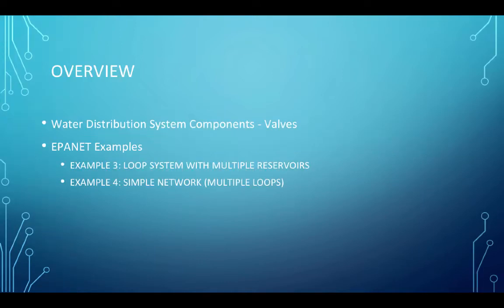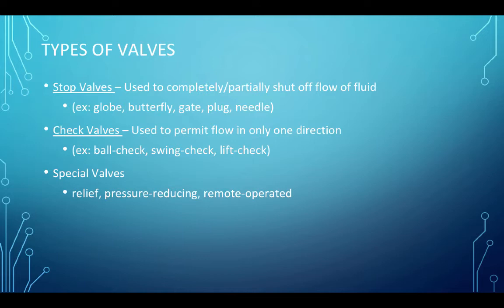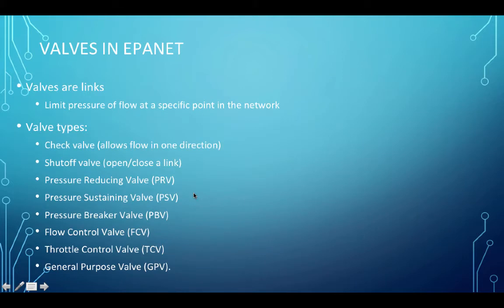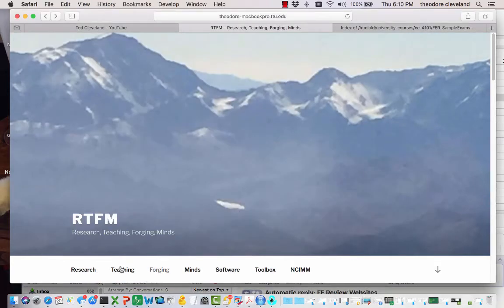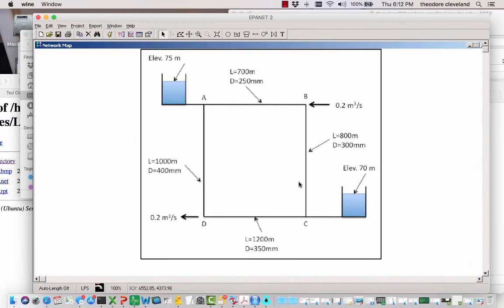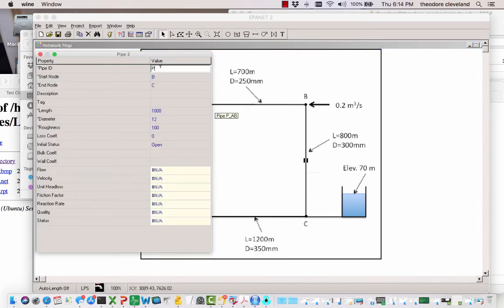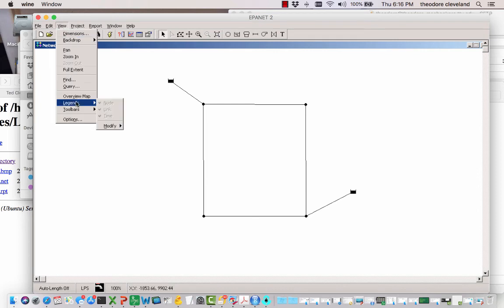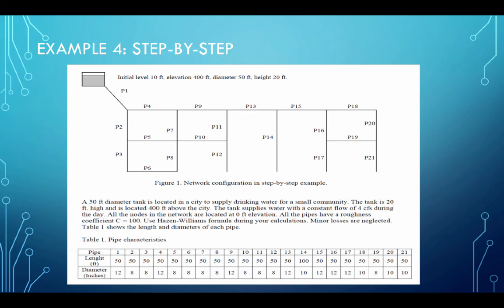Water Systems Design WSD-10-01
Water Systems Design Lesson 10, Part 1.  EPANET examples